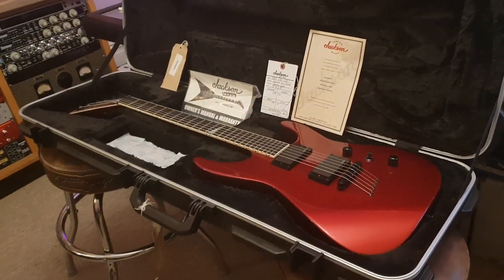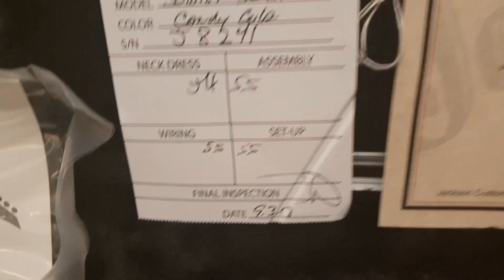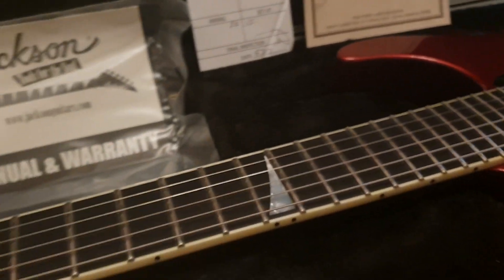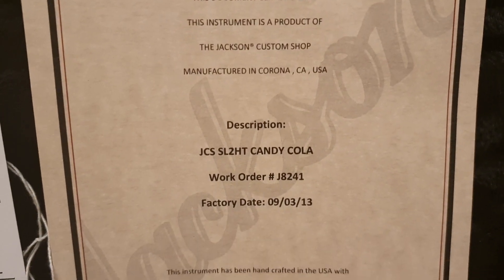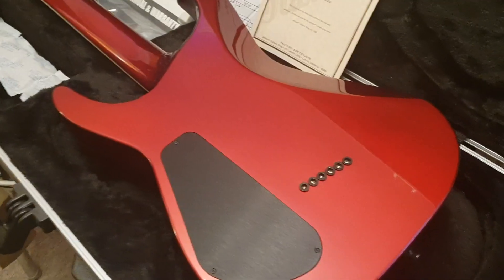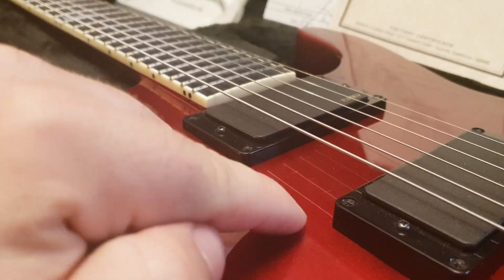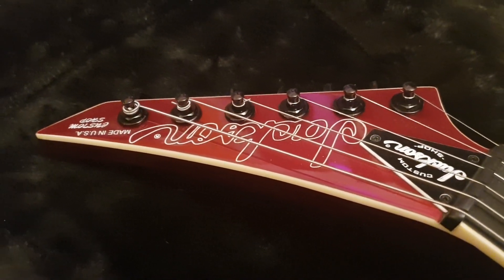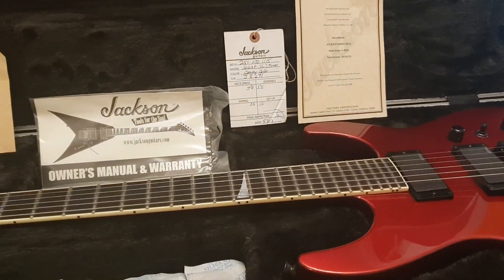JACKSON USA CUSTOM SHOP 1 OF 1 SL2HT CANDY COLA SOLOIST SL2H EMG 81 GUITAR UP CLOSE REVIEW VIDEO